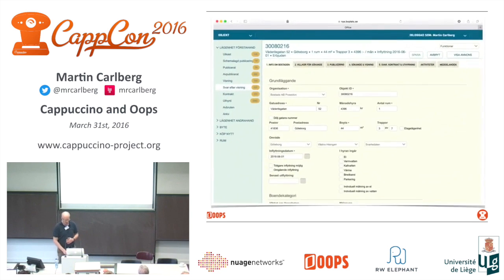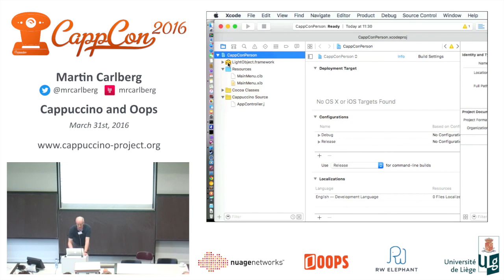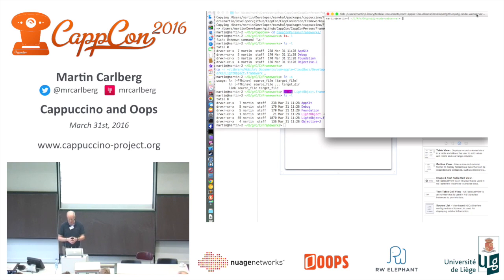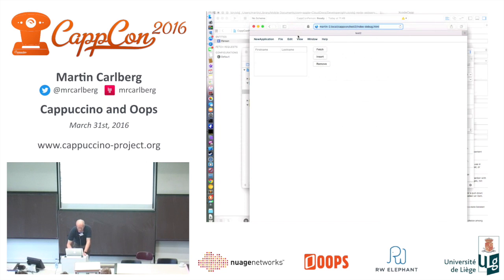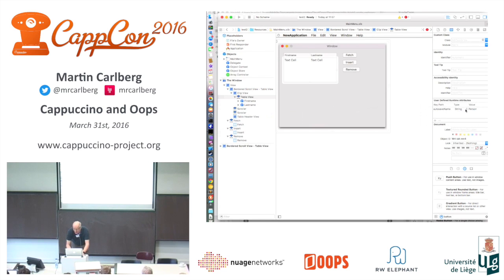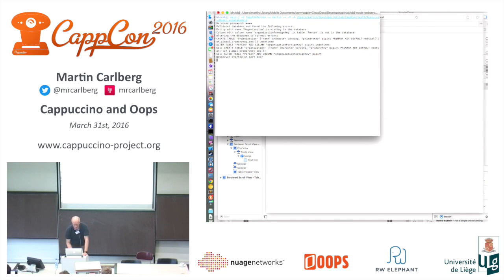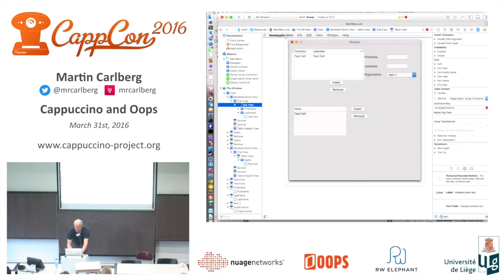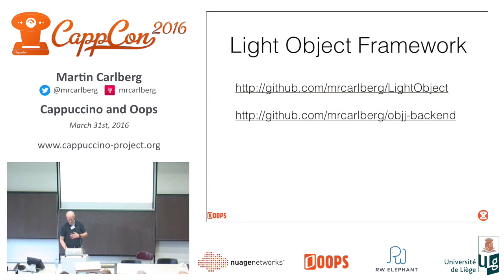CappCon2016 - Session 3 : Cappuccino and Oops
CappCon2016 - Session 3 by Martin Carlberg from Oops